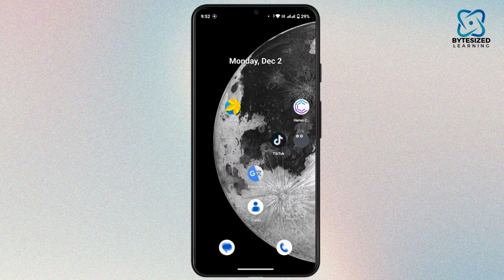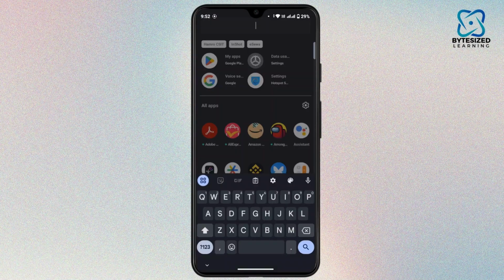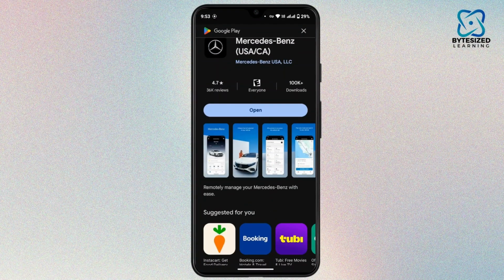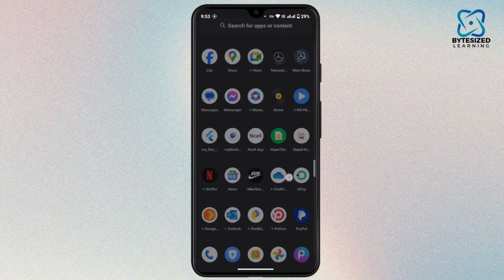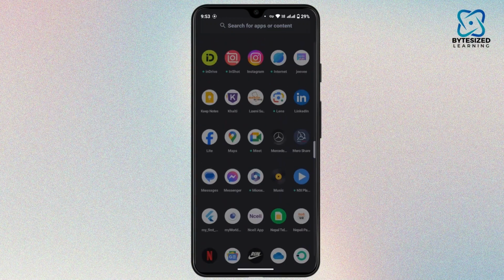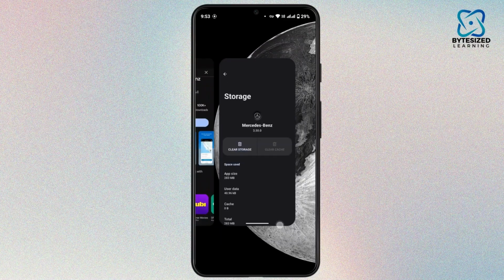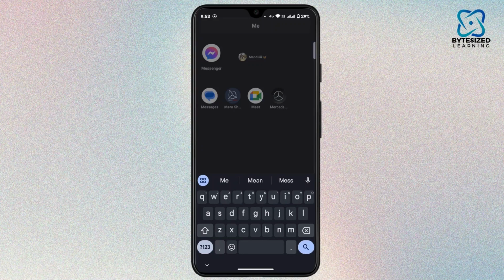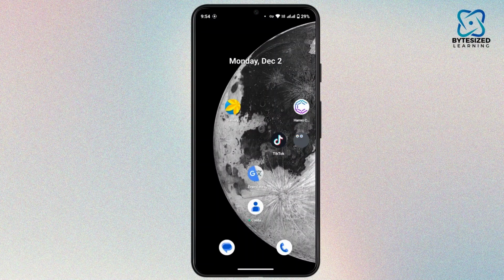How to Fix Mercedes App Not Working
In this video, we’ll show you how to fix the Mercedes app if it’s not working on your device. From checking if your app is up-to-date to clearing cache and reinstalling, we cover all the troubleshooting steps to get the app working smoothly again. If you're facing issues with the Mercedes application, follow these simple steps to resolve it quickly.

Chapters:
00:00:00 - Introduction
Welcome to the tutorial on fixing the Mercedes app not working issue.

00:00:10 - Check for Updates
Make sure the app is updated to the latest version in the Play Store.

00:00:30 - Clear Cache
Learn how to clear the cache and data to fix glitches.

00:00:50 - Uninstall and Reinstall the App
Step-by-step guide to uninstalling and reinstalling the app.

00:01:10 - Reopen the App
Test the app after reinstalling to see if the issue is resolved.

00:01:30 - Conclusion